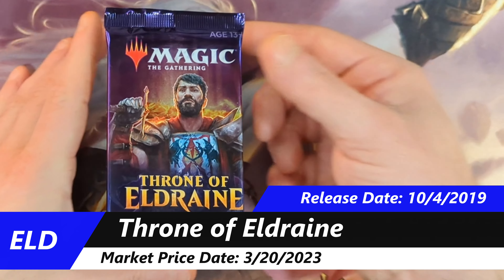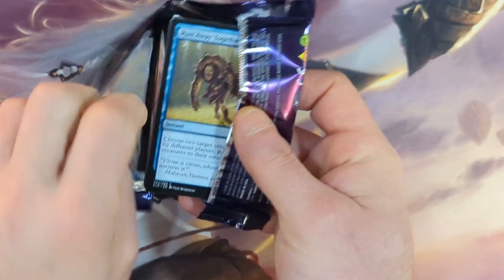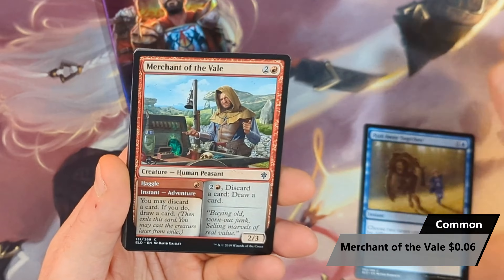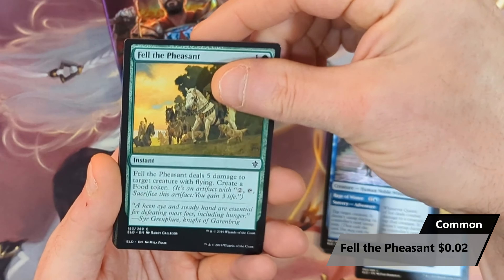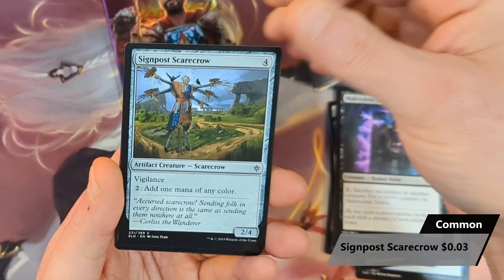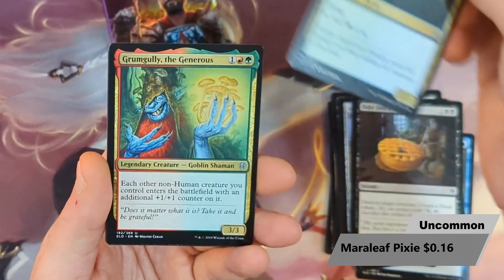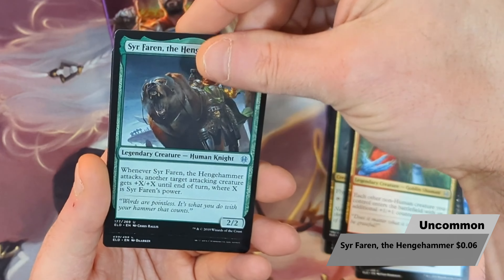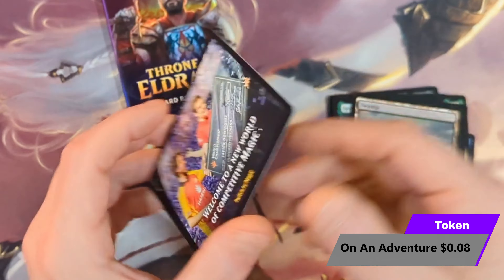Throne of Eldraine - Draft Booster Pack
Throne of Eldraine
Draft Booster Pack
Released: 10/4/2019